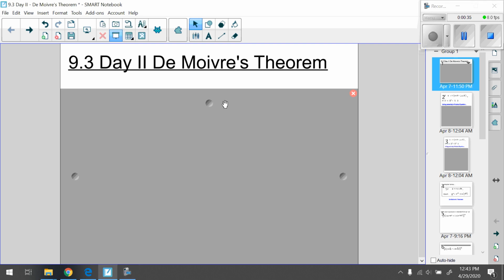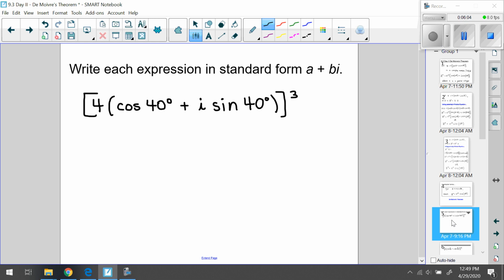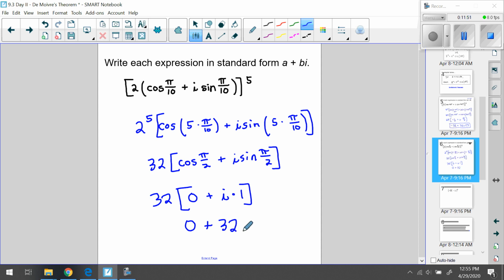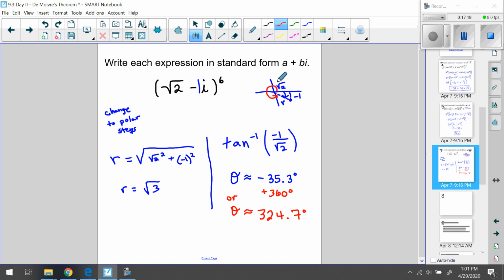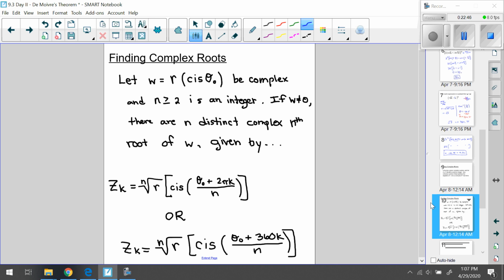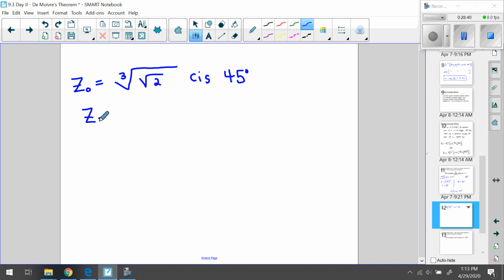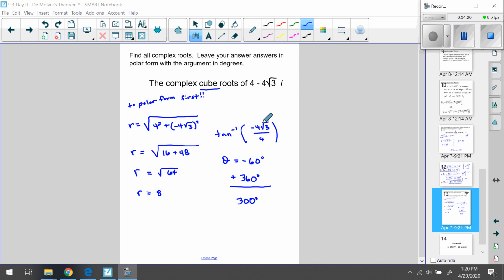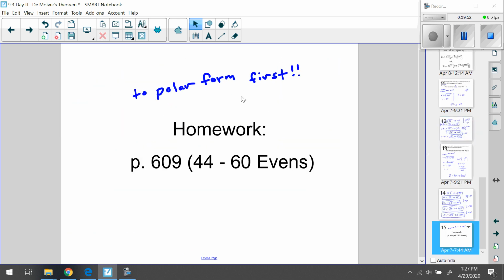9.3 Day II De Moivre's Theorem